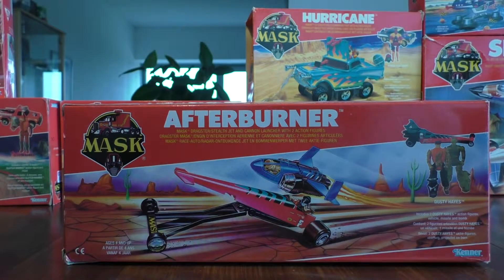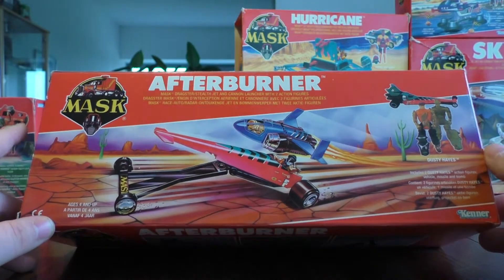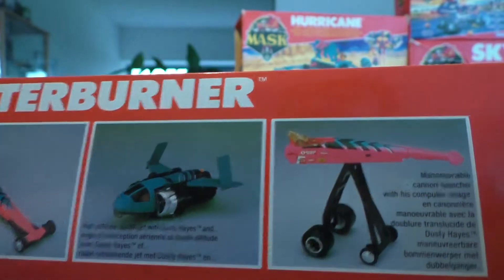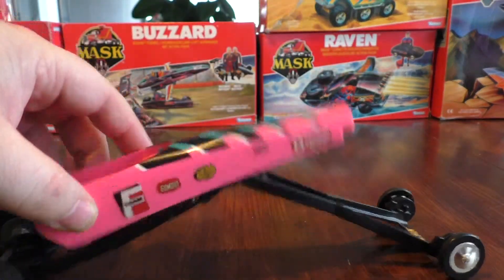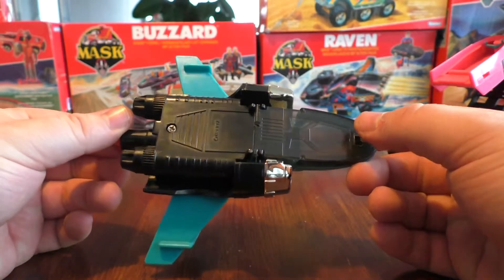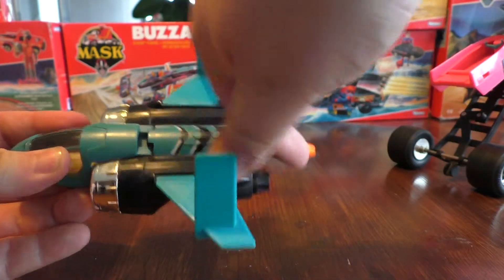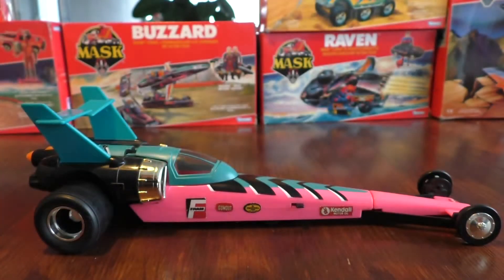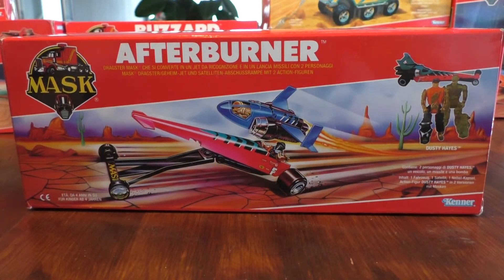Unboxing Afterburner - Vintage Kenner M.A.S.K. Dragster & Stealth Jet with Action Figures!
🚗💥Hot pink dragsters and bomb mechanisms... Need I say more?

💥Dive into nostalgia with another episode of Behind the Mask!

Join us as we unbox the Afterburner, a classic M.A.S.K. dragster and stealth jet combo with action figures included. From transforming vehicles to launching cannons, we explore every detail of this retro gem.

💡 From unboxing to transformation, Vinz gives us an up-close look at this vintage gem. With detailed packaging and incredible molding, this toy brings back the nostalgia of the 80s in style.

To the best of my knowledge, any video content you view on this channel is correct at the time of filming and conducted entirely from genuine experiences. 🎥✨